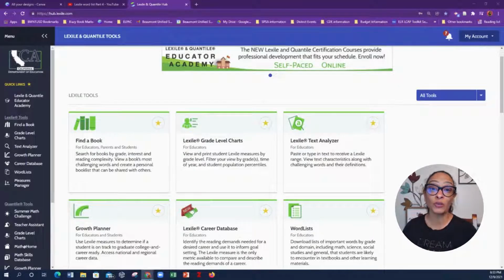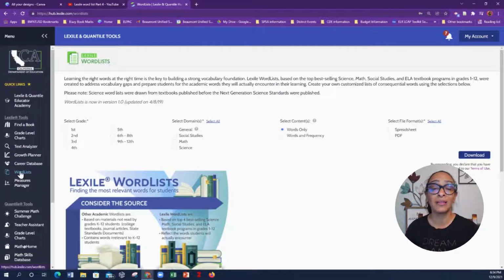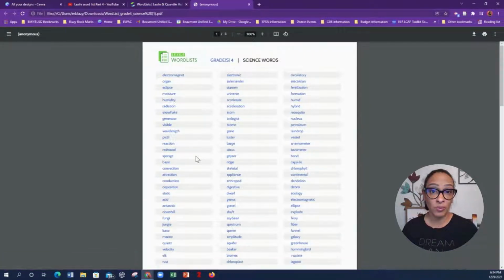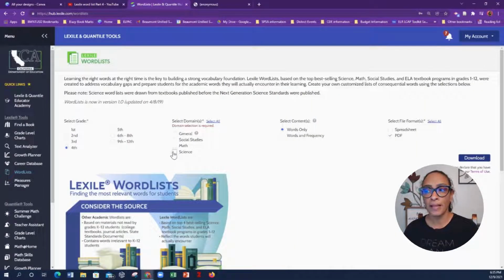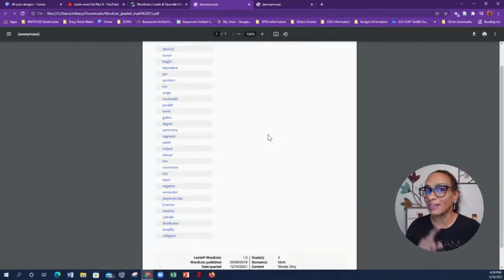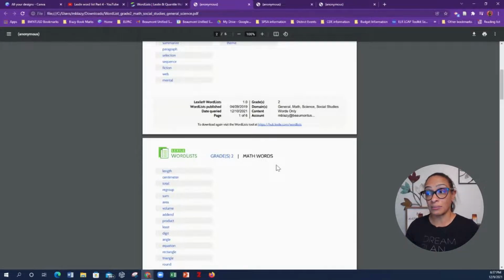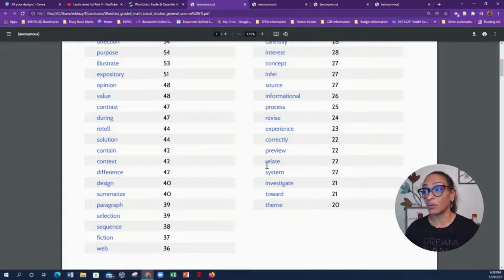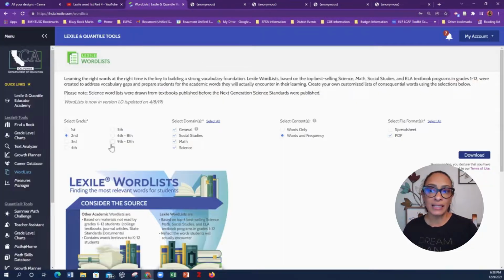Part 4 Lexile Word Lists by grade level and domain: science, English. social studies and mathematics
Use hub.lexile.com to download lists of words that students should know or learn at their grade level.  I recommend downloading prior year word lists too.